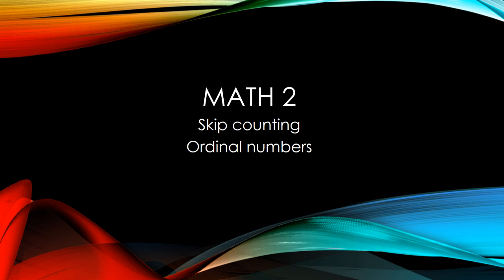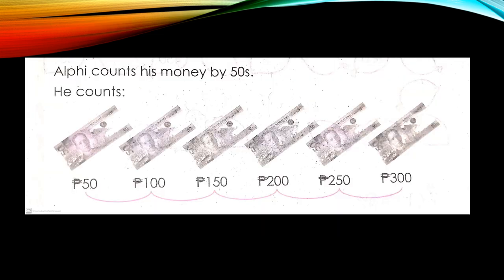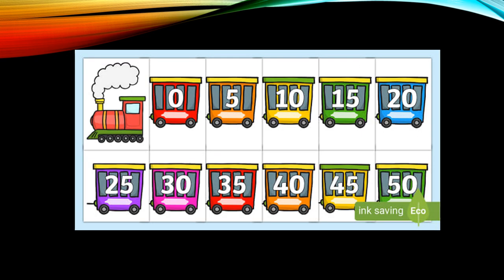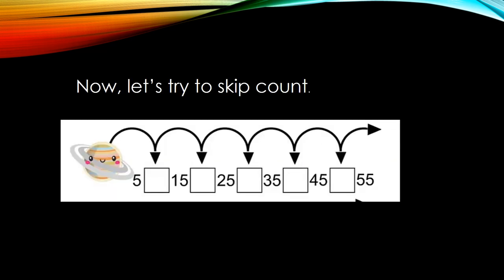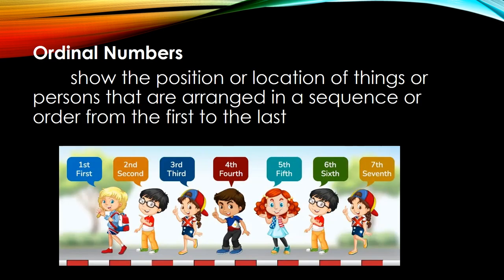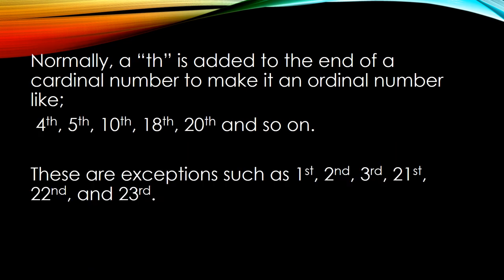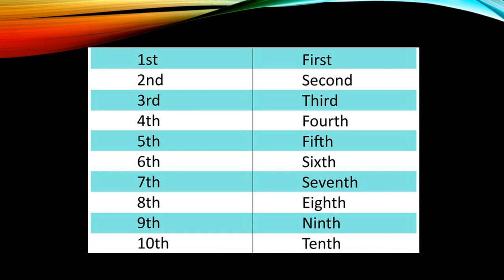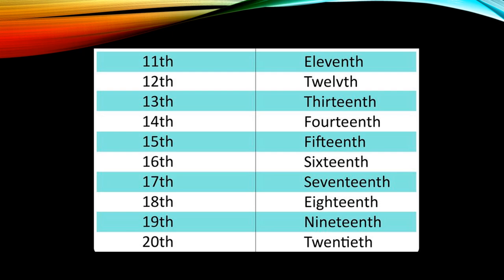Math 2 | Skip Counting Ordinal Numbers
OUR OFFICES ARE OPEN MONDAYS TO SATURDAYS 8:00am TO 5:00pm

GUEVARRA CAMPUS
Asuncion Village, N. Guevarra St., Brgy. Zone 1, Dasmariñas City, 4114 Cavite, CALABARZON Philippines
(Located inside Asuncion Village, Dasma Bayan)

LANGKAAN CAMPUS
GreenBreeze Avenue, Brgy. Langkaan I, Dasmariñas City, 4114 Cavite, CALABARZON, Philippines
(Located near Barangay Hall of Langkaan I)

AMADEO CAMPUS
Crisanto delos Reyes Avenue, Brgy. Banaybanay, Amadeo, 4119 Cavite, CALABARZON, Philippines
(Located at Barangay Banaybanay crossing)